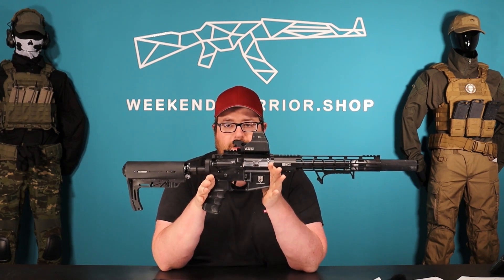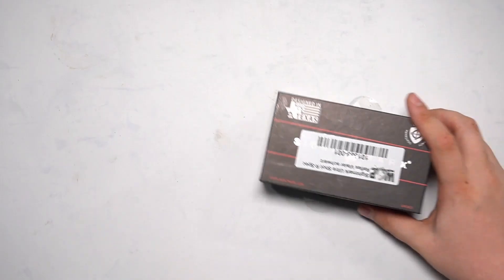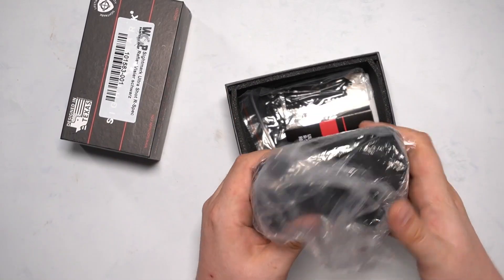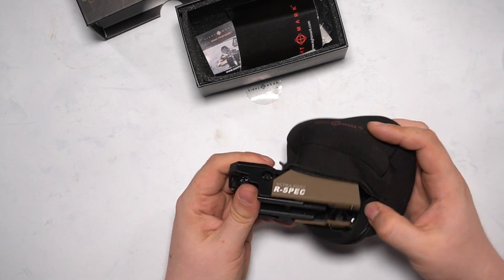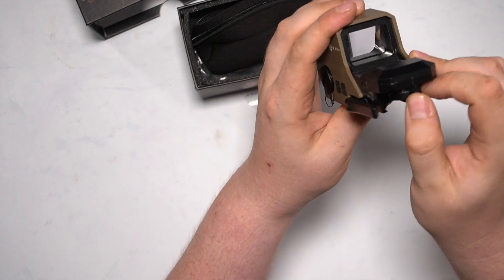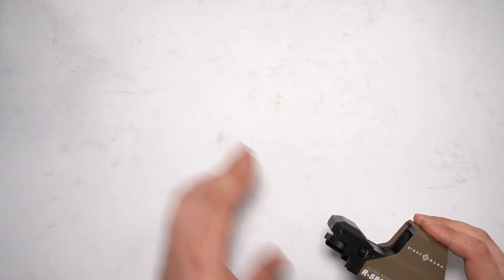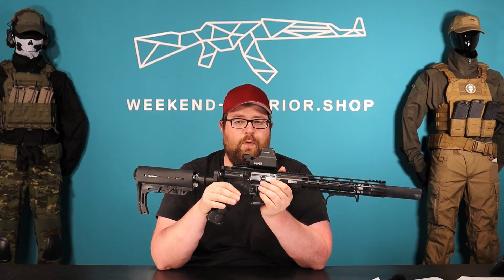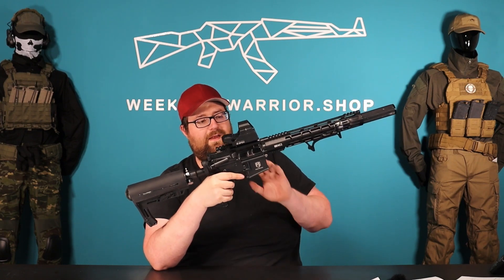Unboxing: Sight Mark Ultra Shot R Spec Red Dot for Airsoft & Paintball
Hello Guys,

Today a little Unboxing Video with a Sight Mark Reddot: The Ultra Shot R Spec! It`s specilly designd for Airsoft use and also works really fine at Paintballgames.

Lets look at all the features from the Red Dot and see if it`s a nice Goodie for our Gear.

Weekend Warrior Team
Stefan